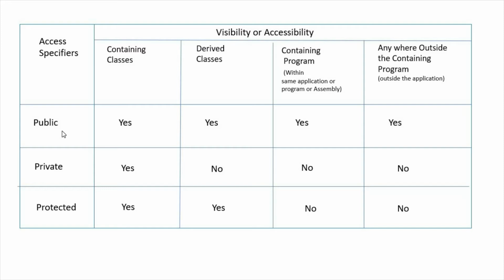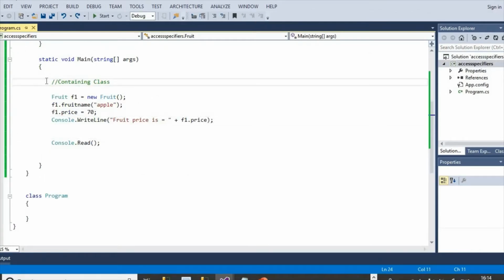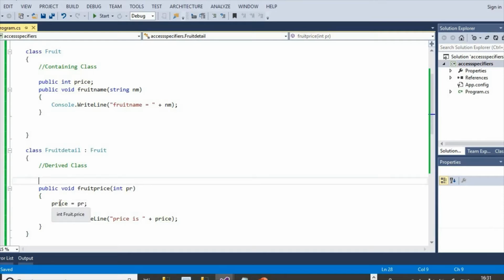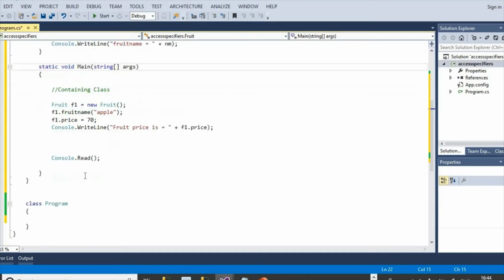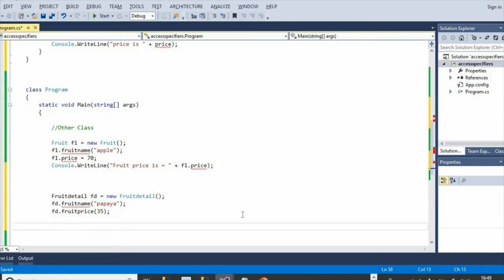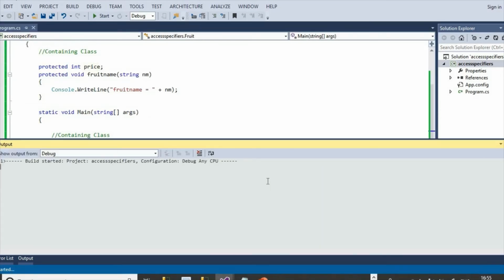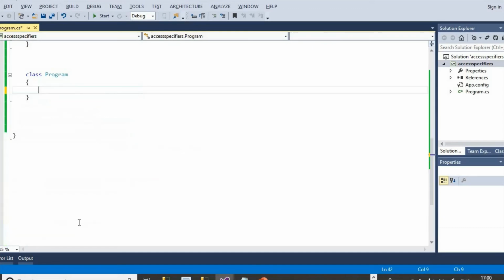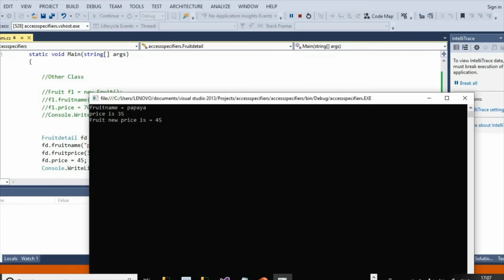Access Specifiers In c sharp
Access specifier In c sharp

This video contains full and detailed practical implementation for

1] public
2] private
3] protected

Remaining will conver in part 3